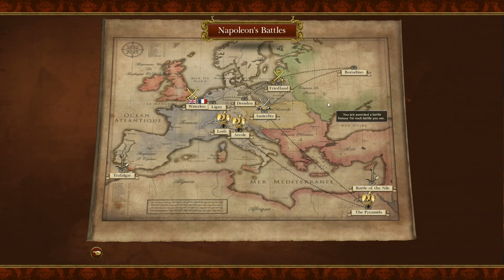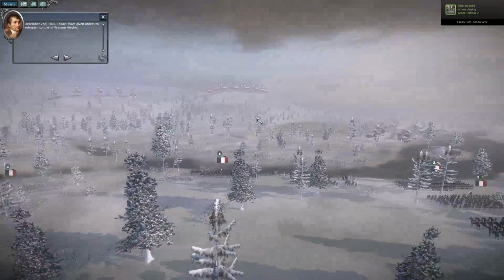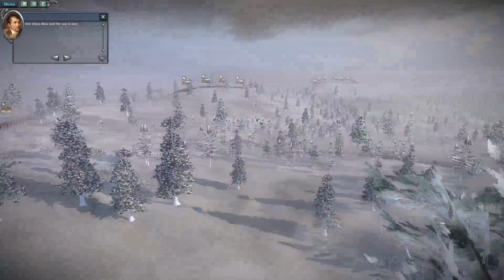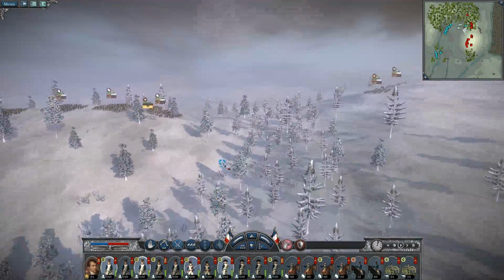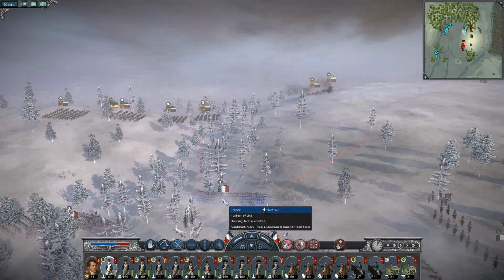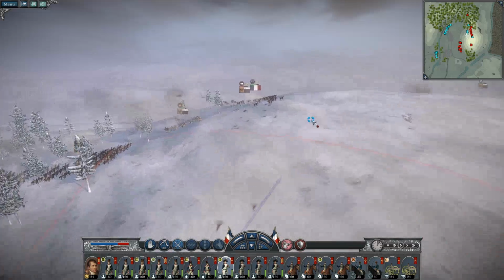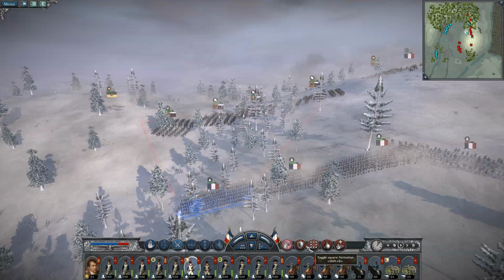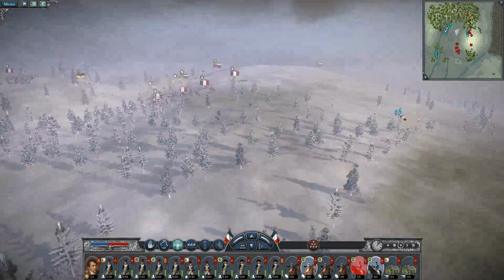Napoleon battle of Austerlitz Part 1 VH